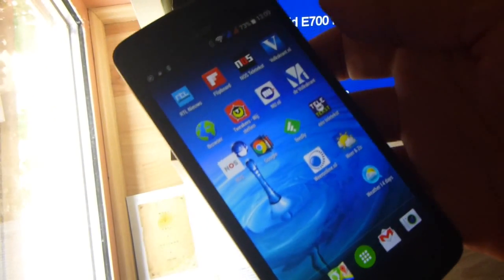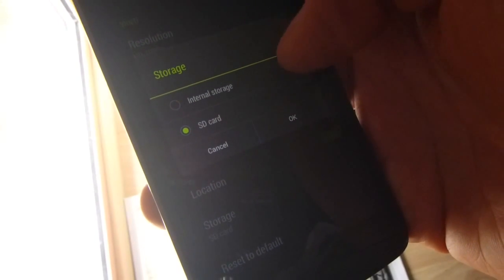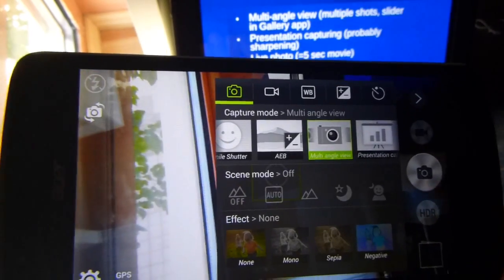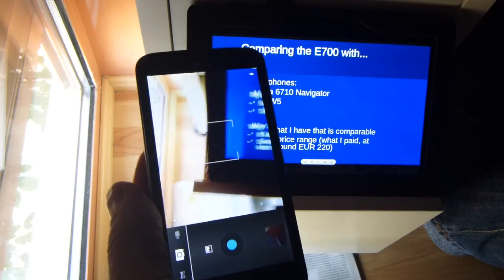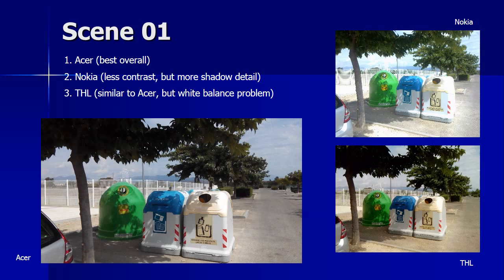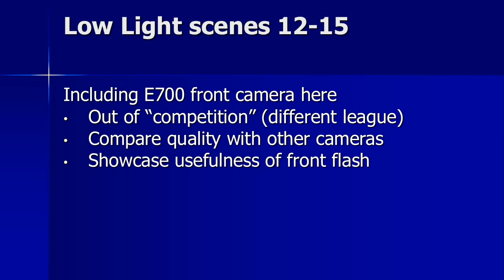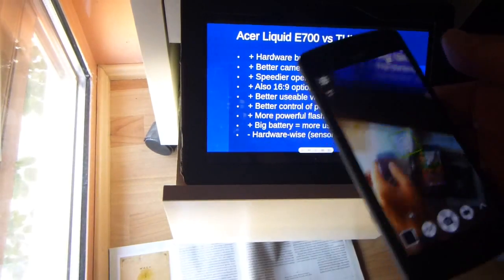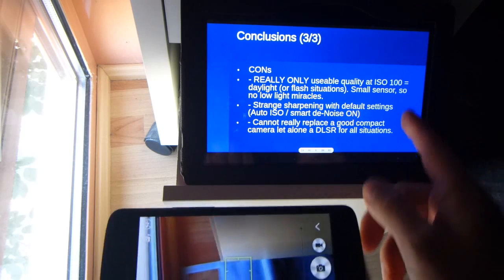Acer Liquid E700 photography review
One of the most recurring requests in the comments for the "after 5 days of use review" ) is more information about the camera of the Acer E700.

And that is not so strange, since it has been the most criticized feature by several owners, including myself in earlier comments.

So I did some research resulting in my first camera review. I compare with the cameras in my previous phones, the Nokia 6710 Navigator and the dual sim THL W5.

This is a long review: almost 50 minutes. If you really want to dive into it, you can spend even more time by investigating all photos in detail in my flickr.com photostream.

If you don't have much time and just want to see the conclusions, skip right to 44:25.

If you just want to know more about the test photos, go to 27:01 into the video.